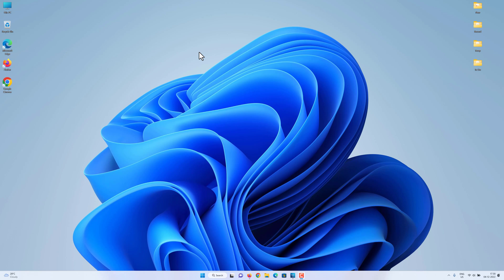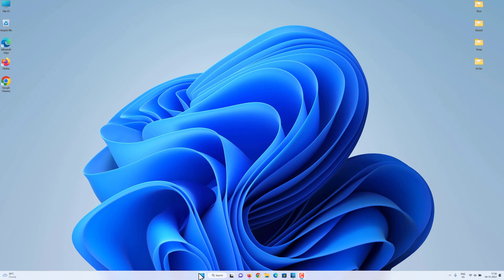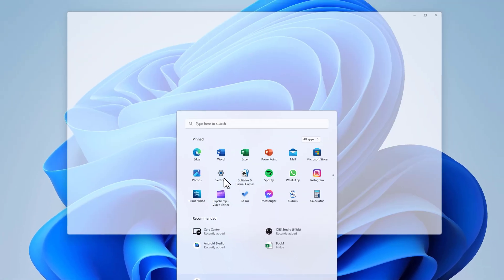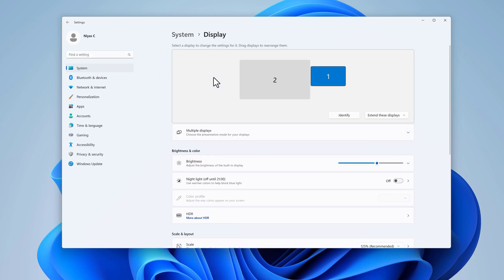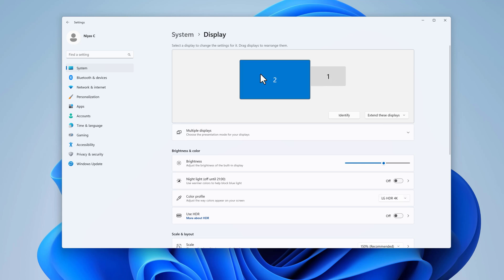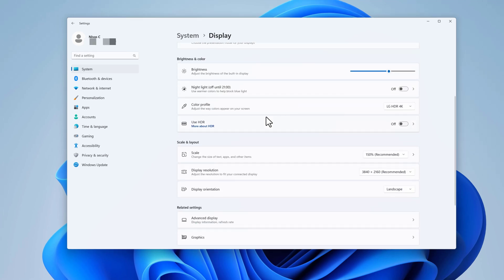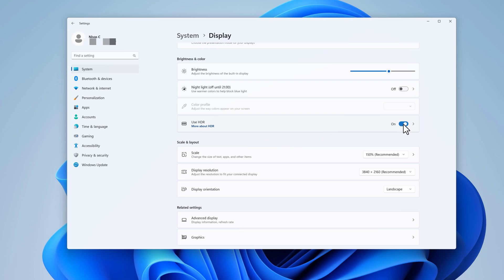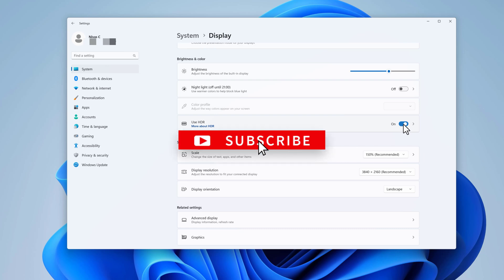How to Enable HDR in Windows 11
How to Turn on HDR in Windows 11/ How to Enable HDR in Windows 11.

With HDR in Windows 11, you get the most of out your high dynamic range (HDR) TV or PC display. When you connect your HDR10-capable TV or display to a Windows PC that supports HDR, you’ll get a brighter, more vibrant, and more detailed picture compared to a standard dynamic range (SDR) display.

If your PC and display support HDR, How to turn it on,
Select the Start button,
then Select settings.
Select Settings.
Under System, select Display.
If you have multiple displays connected to your PC, choose the HDR-capable display at the top.
Turn on Use HDR.